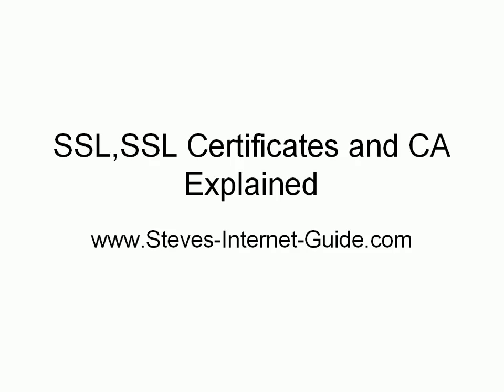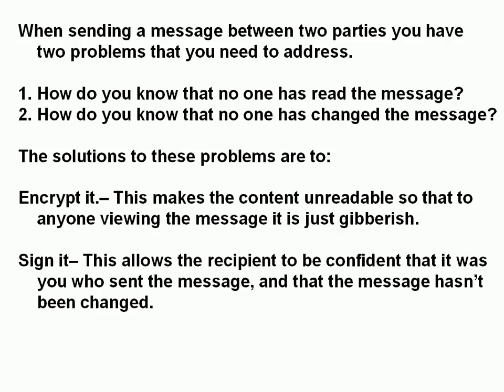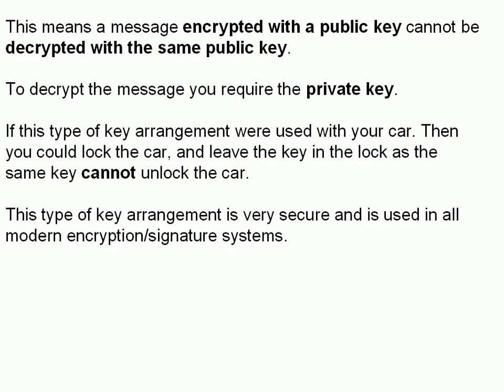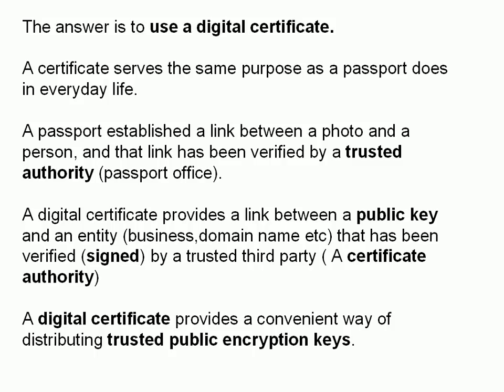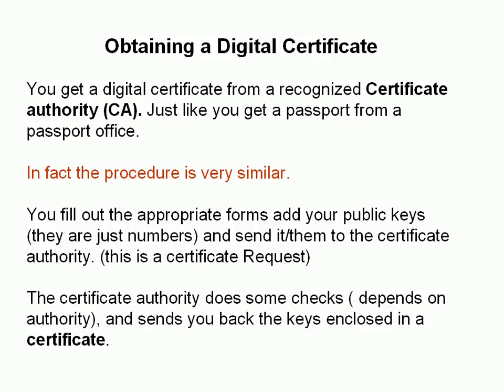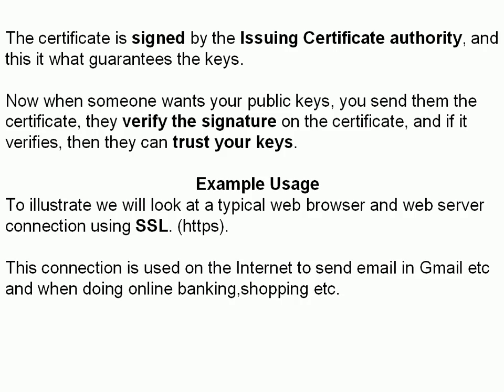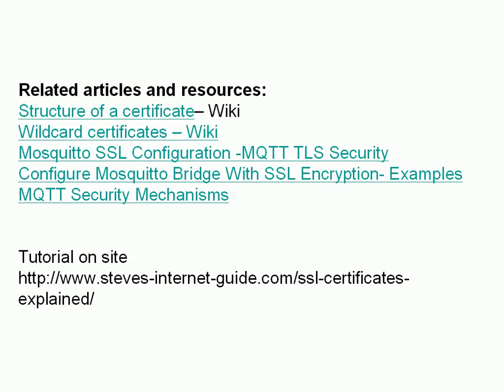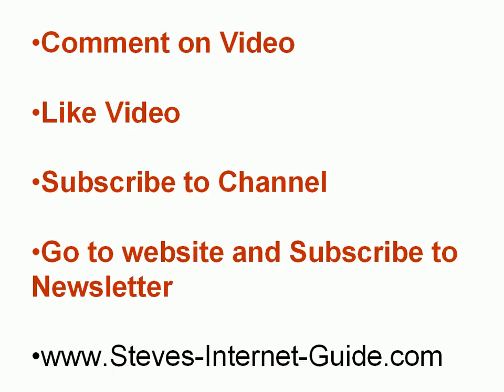SSL and Certificates Explained for Beginners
- This tutorial is a beginners guide to SSL,TLS and data encryption and signatures. You will learn about public and private keys and how they work with certificates. If you are looking to purchase a certificate for a website or for use with IOT then you will understand the different certificate types that are available.
Configuring The Mosquitto broker to use SSL